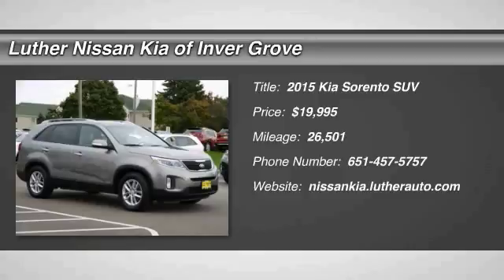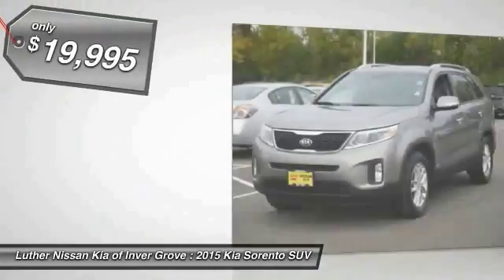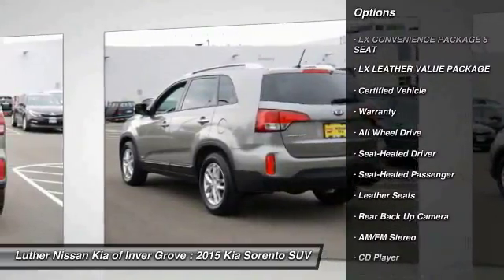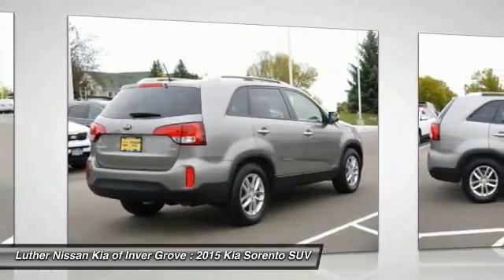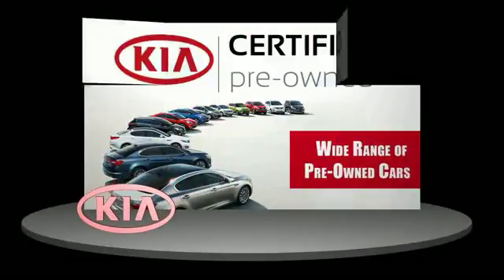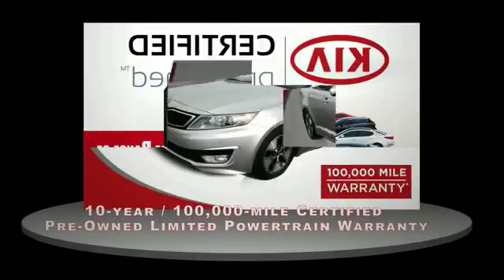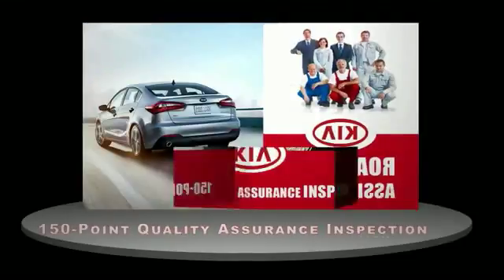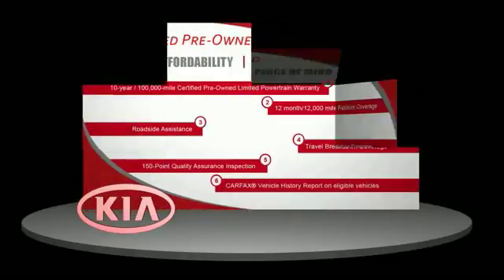2015 Kia Sorento Inver Grove Heights,St Paul,Minneapolis P13739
2015 Kia Sorento LX

** KIA CERTIFIED ** 10YR/100K MILE WARRANTY ** Excellent Condition, Kia Certified, CARFAX 1-Owner, ONLY 26,469 Miles! FUEL EFFICIENT 25 MPG Hwy/19 MPG City! Heated Seats, Satellite Radio, CD Player, Wireless Cell Phone Hookup SEE MORE! PURCHASE WITH CONFIDENCE: Rates as low as 1.9% OAC. Dealer Certified 10YR/100K. Excellent Condition, CARFAX 1-Owner, Dealer Certified, LOW MILES - 26,469! Heated Seats, Satellite Radio, CD Player, Wireless Cell Phone Hookup, All Wheel Drive, LX CONVENIENCE PACKAGE (5 SEAT), LX LEATHER VALUE PACKAGE AND MORE!10-year/100,000-mile limited powertrain warranty, 150-point vehicle inspection, 10-year/unlimited mileage roadside assistance, 12 months / 12,000 miles of Platinum Comprehensive coverage, Vehicle history report, Towing/rental car/ travel coverage. CARFAX 1-Owner and Qualifies for CARFAX Buyback Guarantee. OPTION PACKAGES: LX CONVENIENCE PACKAGE (5 SEAT): noise-reducing acoustic windshield glass KEY FEATURES INCLUDE: Aluminum Wheels Non-Smoker vehicle. Kia LX with Titanium Silver exterior and Gray interior features a 4 Cylinder Engine with 191 HP at 6300 RPM*. EXPERTS CONCLUDE: KBB.com's review says Seven inches shorter and with a smaller wheelbase than the Honda Pilot, the Sorento has no problem fitting into tight parking spaces and its tight turning radius makes it less ponderous when negotiating crowded parking structures.. Great Gas Mileage: 25 MPG Hwy. MORE ABOUT US: Some of the used vehicles we offer for sale may be subject to unrepaired recalls for safety issues. You can check whether a vehicle is subject to open recalls for safety issues at safercar.gov Pricing analysis performed on 9/26/2017. Horsepower calculations based on trim engine configuration. Fuel economy calculations based on original manufacturer data for trim engine configuration. Please confirm the accuracy of the included equipment by calling us prior to purchase.